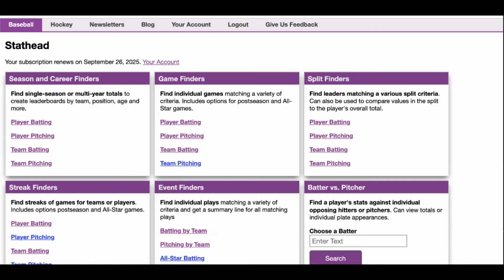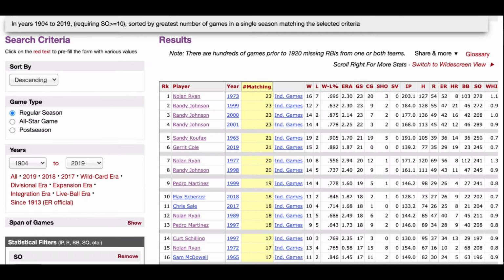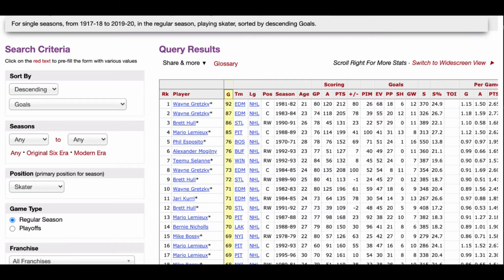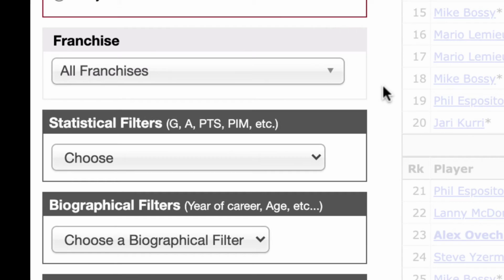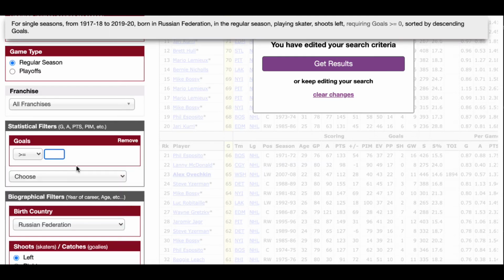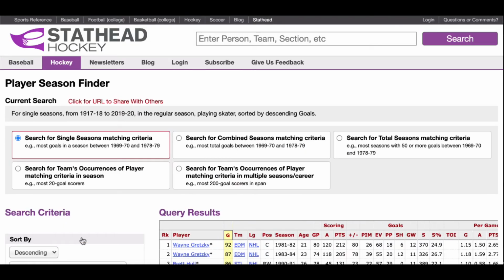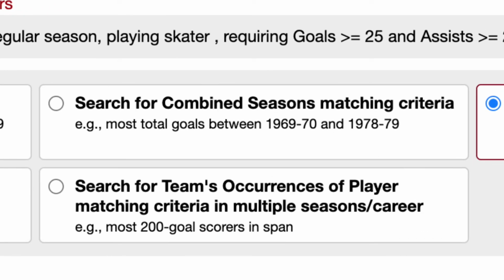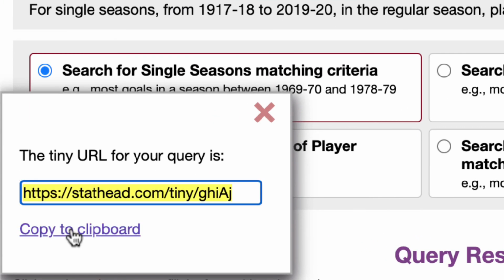Stathead Tutorials #0 - The Basics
Stathead is a subscription service from the people who created websites like Baseball Reference and Basketball Reference. With the Stathead suite of tools, you can research over a century of sports data in a matter of seconds.

This episode is about the basics of using Stathead. We'll show you what the Stathead tools look like and how to set up and run a search. If you've just started using Stathead and don't know where to start, this is the perfect video for you!

TIMESTAMPS

0:00-0:48 Introduction
0:49-2:05 Finding What Tool You Need
2:06-7:37 Tool Layouts, Filters, and Example Results
7:38-7:57 Sharing Stathead Results
7:58-9:00 Outro